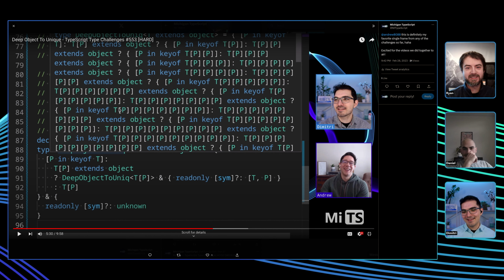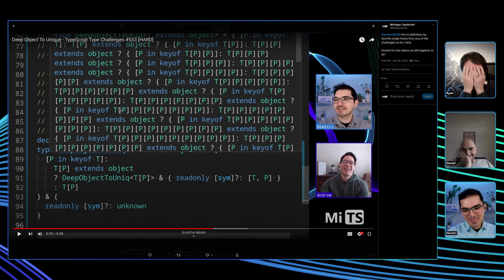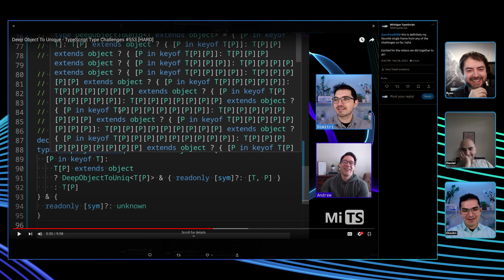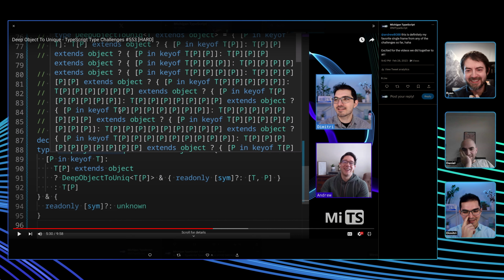how the TypeScript team factors in power users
Two members of the typescript team, Ryan Cavanaugh and Daniel Rosenwasser, discussing how they figure in TypeScript power users.

This video was part of a little mini-series discussing a few different topics with Ryan and Daniel.  You can watch a playlist of the whole discussion or you can pick an individual video